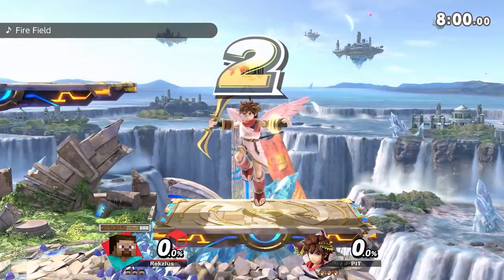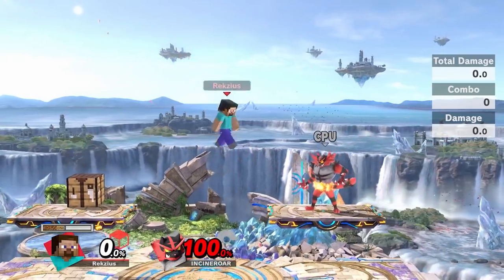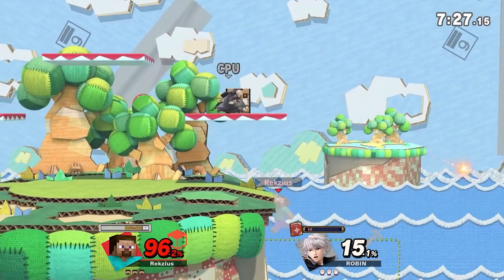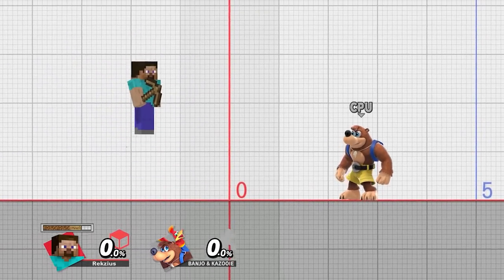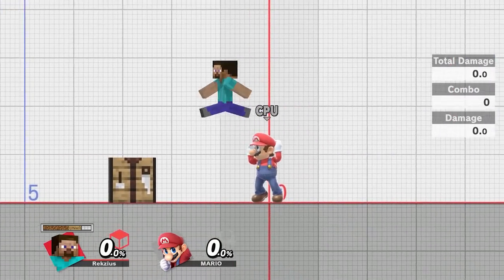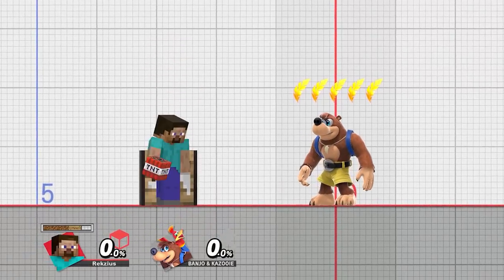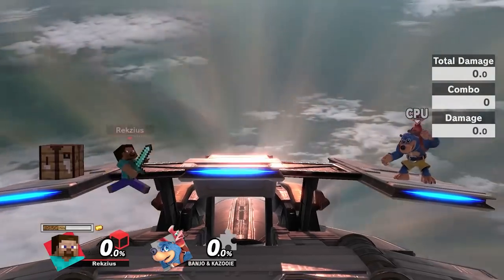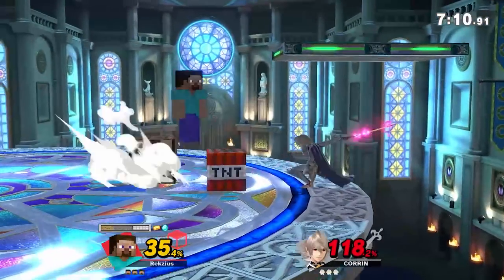Explaining Steve’s Strange Hitboxes (Smash Ultimate)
It’s been a little while since our last DLC character, and to say that this one has been making people’s heads turning is perhaps an understatement. Can’t say I ever expected to see Steve in smash, but here we are. He’s certainly a weird character, but that makes analyzing them all the more fun. So join me today as we take a look at Steve from minecraft.